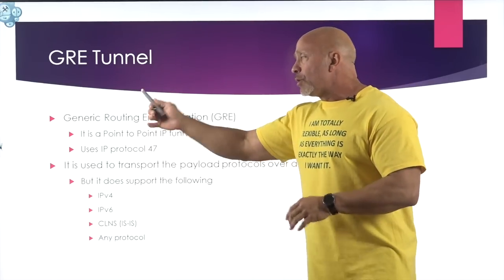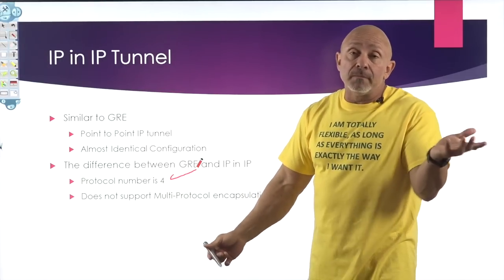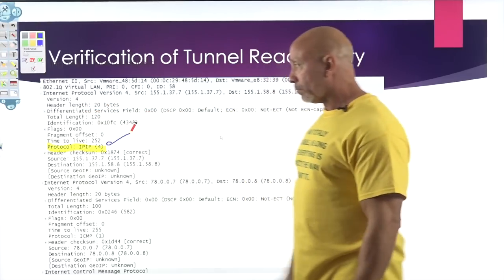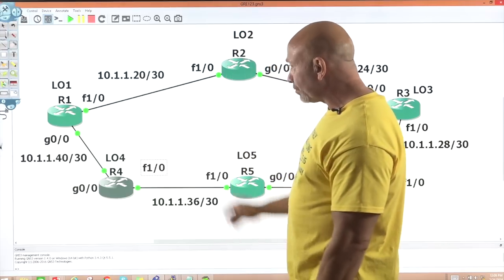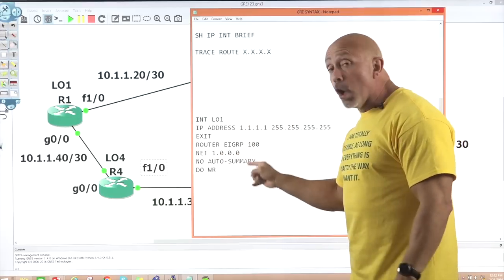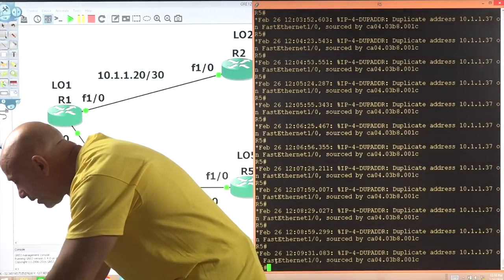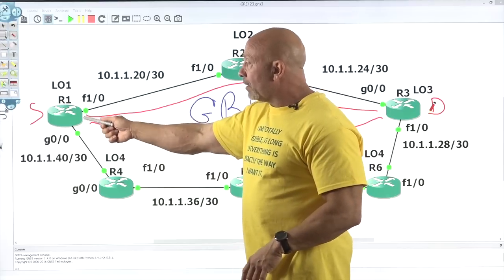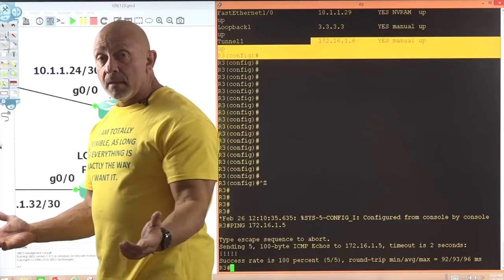How to do GRE Tunneling & IP in IP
In this video I am going to give the very basics of creating and understanding of the Generic Routing Encapsulation Protocol and IP in IP Protocol.